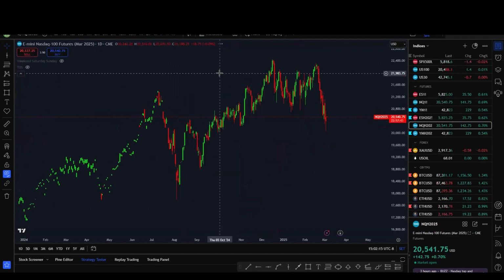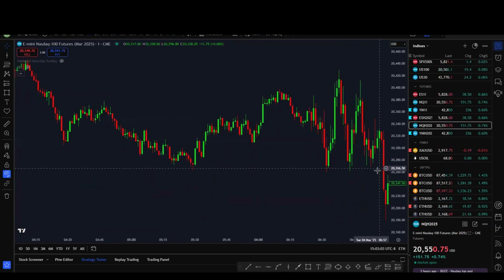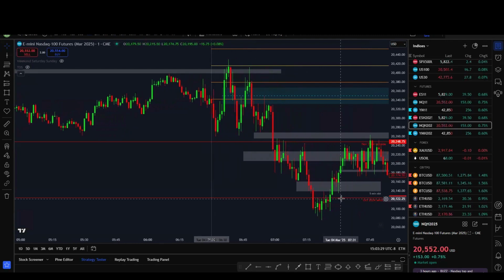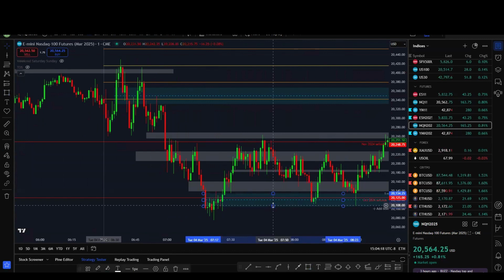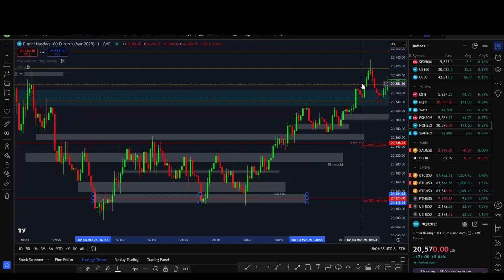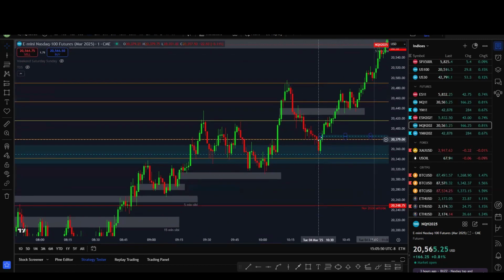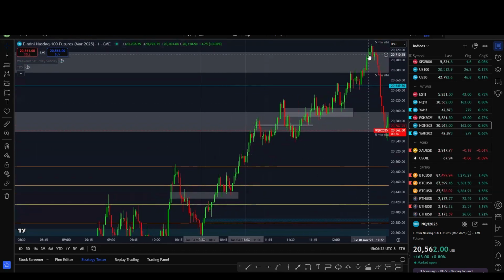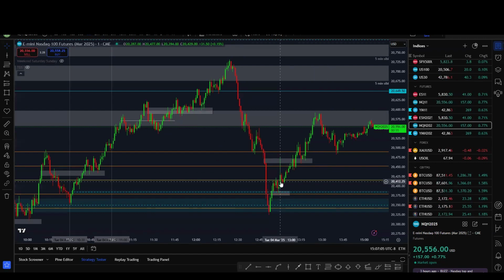NQ Analysis Utilizing ICT Concepts - 03.04.25